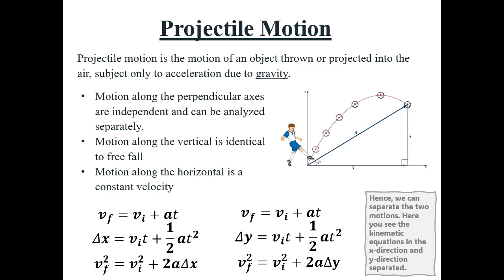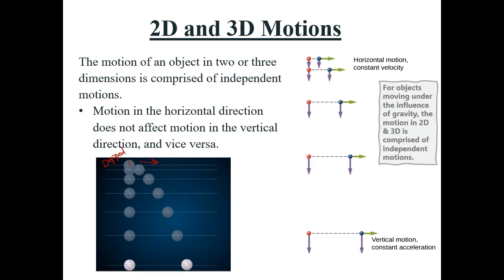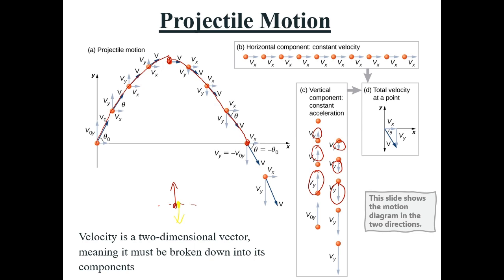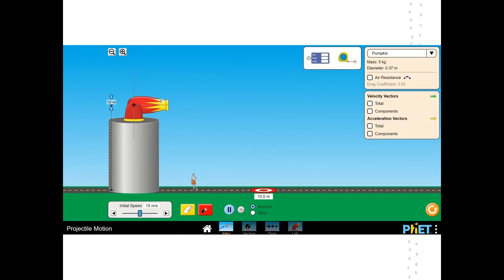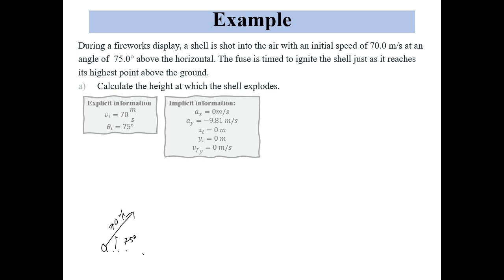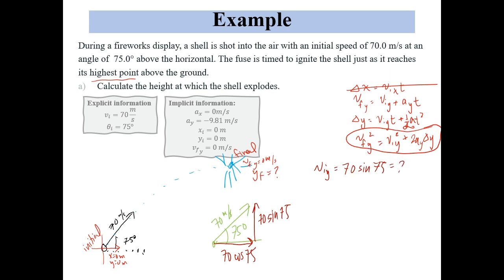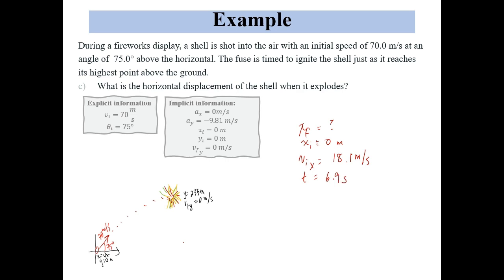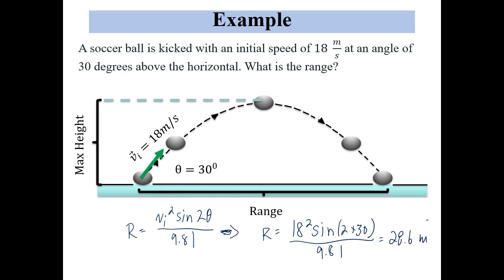Chapter 4 Part 2